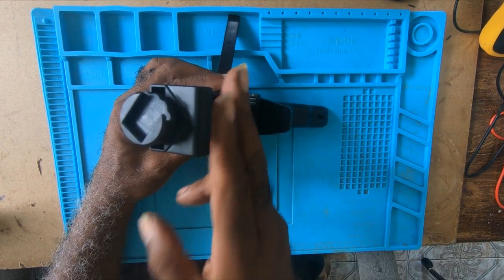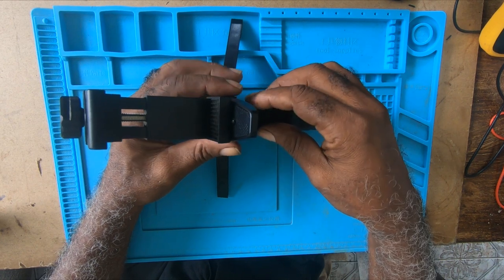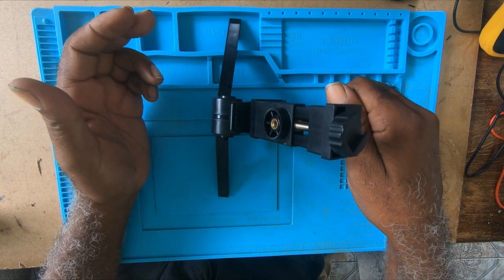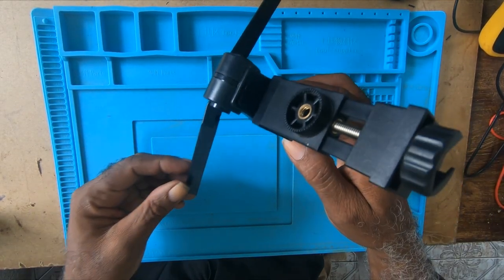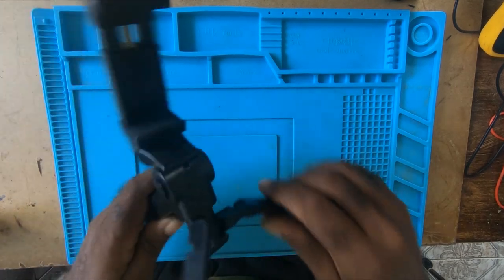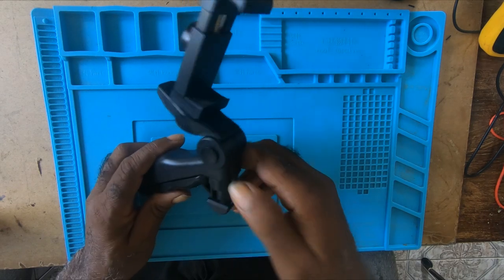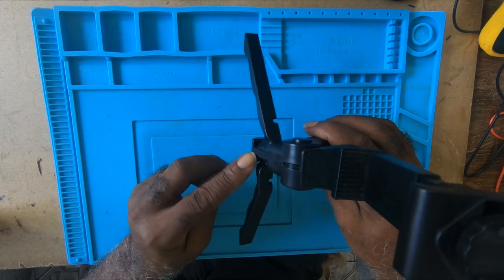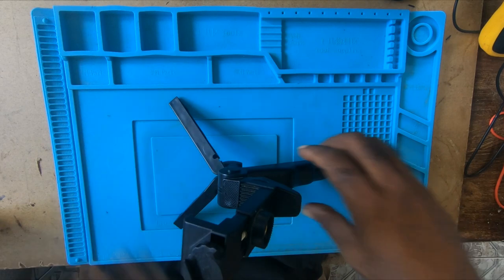Pistol Grip Mini Tripod Table Stand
Mini Tripod Table Stand with Pads and Soft Pistol Grip for DSLR 1/4" Cameras
Compatible with standard all 1/4" Screw DSLR cameras up to 2.5lbs
Light weight, but Heavy duty, Mounted cameras are firm and do not slip or fall.
Used as a stand or on the go, can be adjusted to all sides up/down left or right.
Firm grip matches the hand fingers when used while vlogging outdoors on the go.
Stable and not shaky with rubber pads on its 3 legs and top mount.